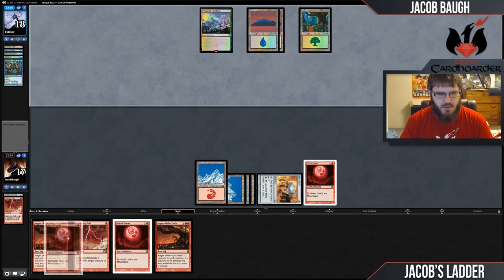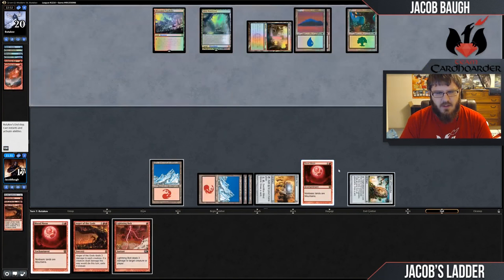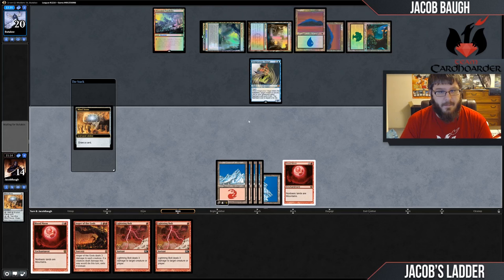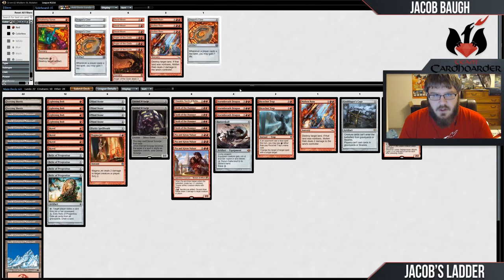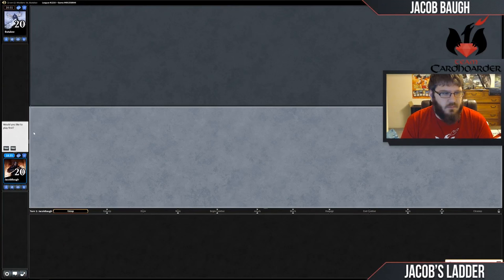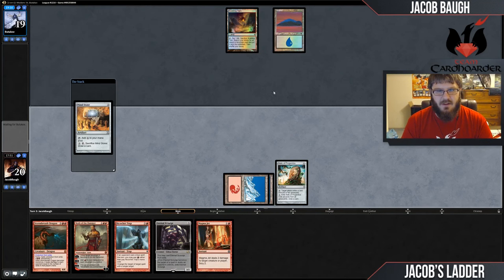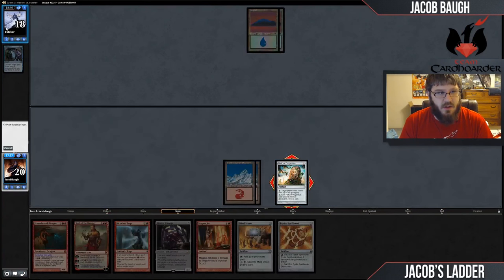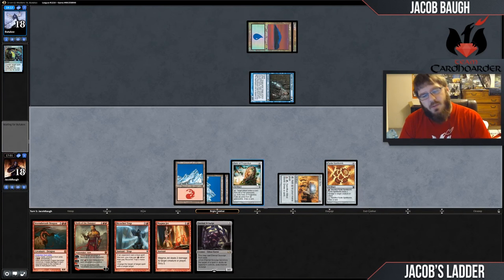Jacob's Ladder - Modern Skred Red (Match 2)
Jacob Baugh here, and this time, Jacob is at the top of the ladder! He's taking a bit of brew that won GP Dallas and testing it out. Get your Snow-Covered Mountains ready as Jacob tests out Skred Red!